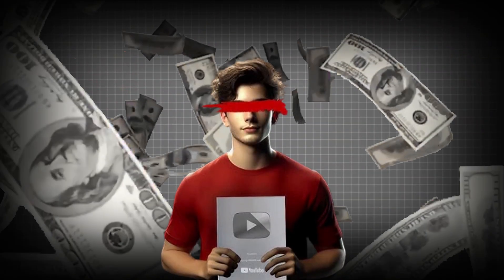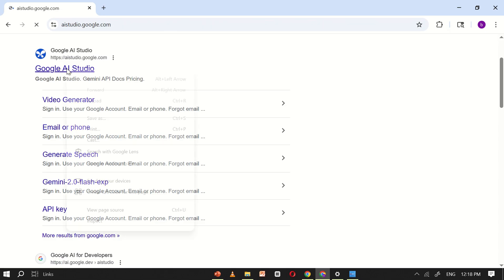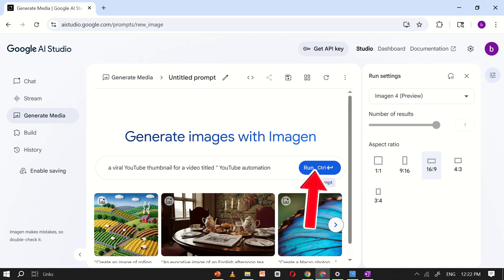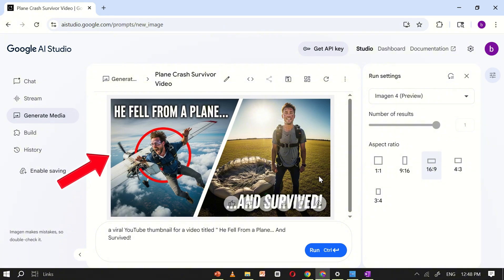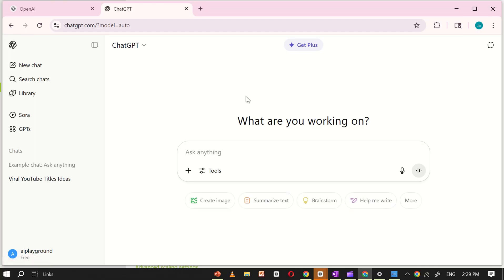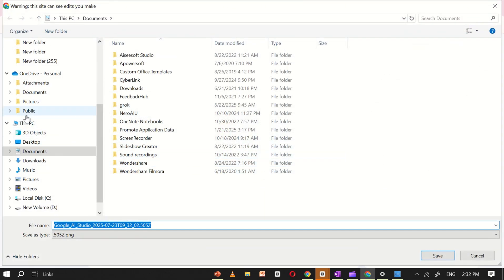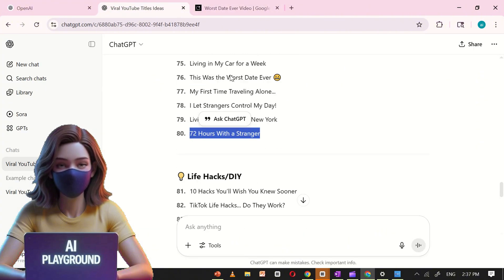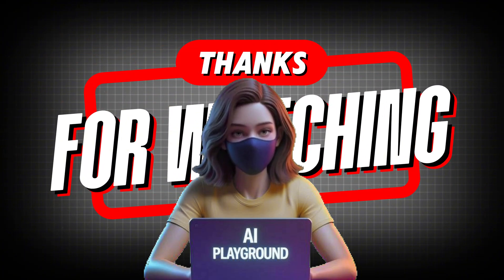This FREE AI Tool Makes Better Thumbnails Than Photoshop (100% Free)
Want to make viral YouTube thumbnails in seconds—without Photoshop or design skills?
In this quick tutorial, I’ll show you how to use Google AI Studio to generate high-quality, eye-catching thumbnails for free! Perfect for content creators in tech, AI, finance, motivation, or any niche.

Let’s build a smart creator community together! 🚀

🔥 Just type a simple prompt, and let the AI do the magic. No editing. No stress. 100% FREE.

📌 What you’ll learn in this video:

How to access Google AI Studio

Step-by-step thumbnail generation process

How to create thumbnails for any niche

Bonus: Using ChatGPT to generate viral thumbnail ideas

👇 Comment “Free Thumbnail” if you're watching!

Free thumbnail generator

AI YouTube thumbnail tool

Google AI Studio tutorial

Create thumbnails without Photoshop

Viral thumbnail generator

AI tools for YouTubers 2025

Make thumbnails fast

YouTube automation thumbnail